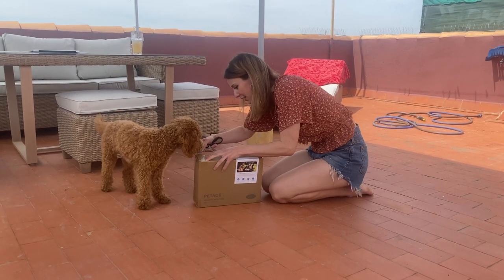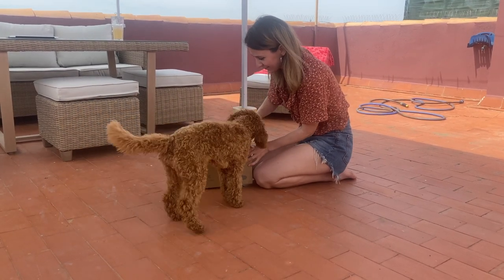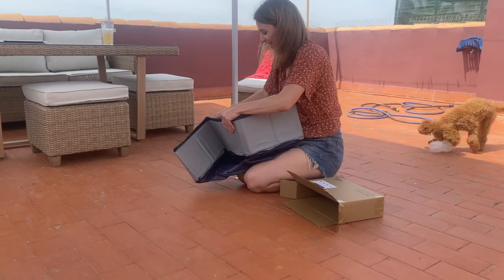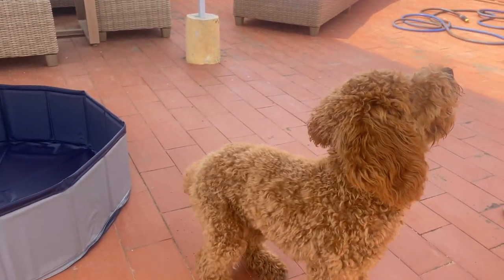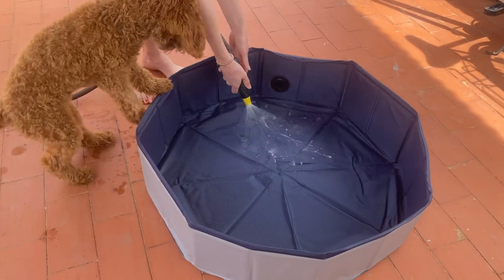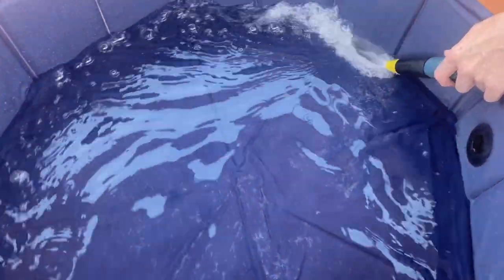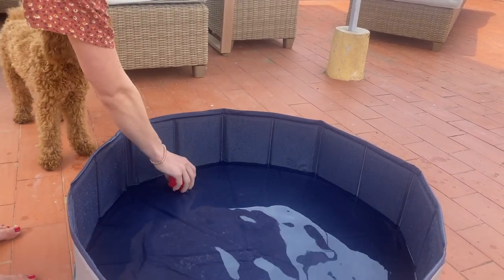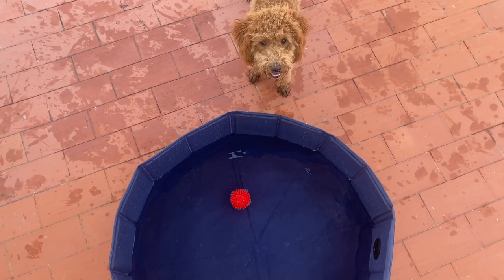Dog Pool Party 🌊 Expectation vs. Reality 😂 | Toy Poodle Lotti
My parents bought me my own pool (paddling pool 😂) …. You can guess how excited I was. In the video we set up the paddling pool together and you can see how I like it - do you think I'd go in voluntarily?! We are curious to see how the whole thing develops in the next few days / weeks!

This is my paddling pool*

Hello everyone! I'm Lotti, a 6 month old toy poodle and I live in beautiful Hamburg, Germany.

Lotti

My own Furfriends collection of harnesses, leashes and collars*:

▸ Dog Harness Avocado (XXS)
▸ Avocado dog leash (S/M)
▸ Dog Harness Sloth (XXS)
▸ Sloth dog leash (S/M)

My favorite products*:

▸ Dog bed
▸ Airplane transport bag
▸ Food bowl
▸ Dog sweater
▸ Puppy Harness
▸ Puppy collar
▸ Puppy leash
▸ Chewing Sticks
▸ Puppy Food
▸ Salmon cream & liver sausage
▸ Poop bags
▸ Dog toothpaste
▸ Dog toothbrush
▸ Rounded scissors
▸ Claw scissors